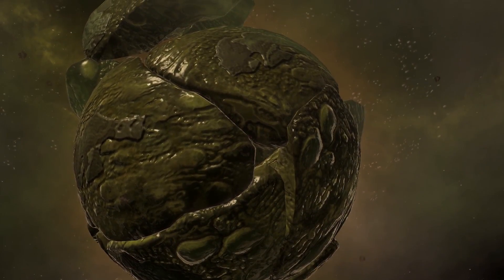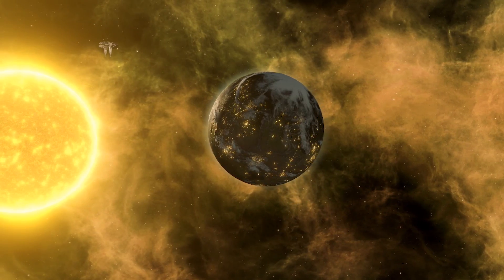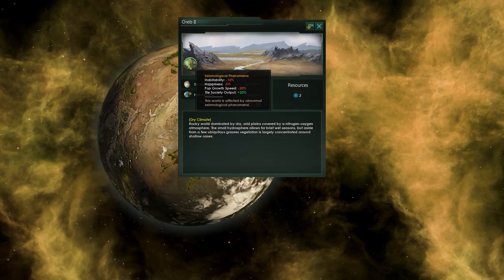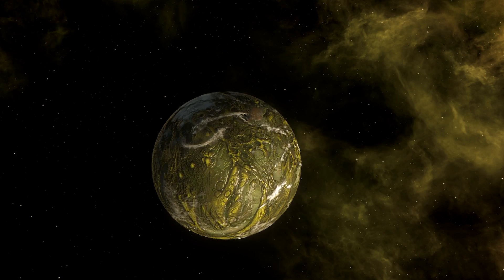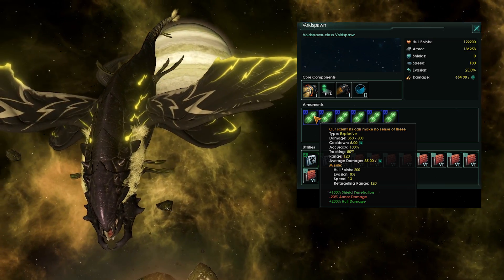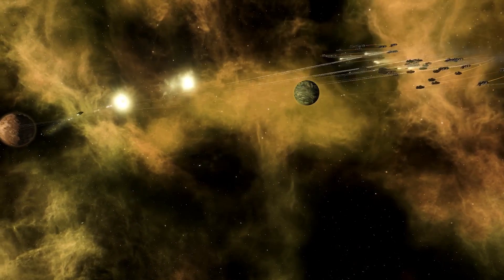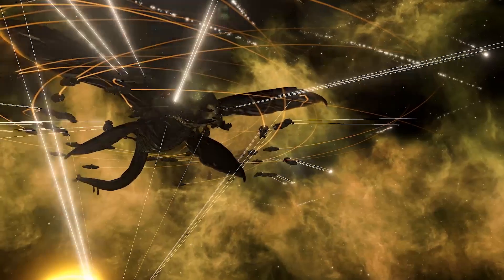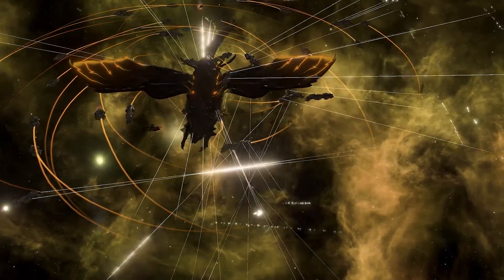Stellaris - Voidspawn Mechanics (It Hides In Plain Sight)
Quick correction; Obviously it destroys buildings, not planets.

Having difficulty finding the Voidspawn? There's a good reason for that, it hides in plain sight.

Come join us on Discord for all sorts of Stellaris shenanigans.